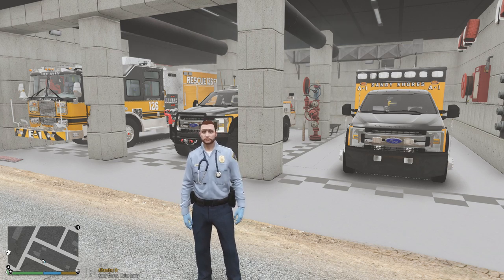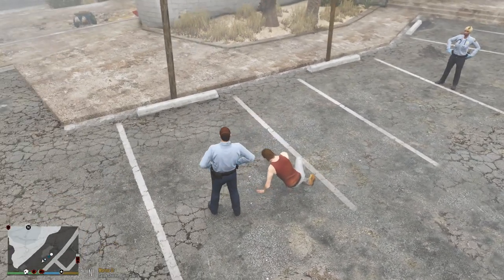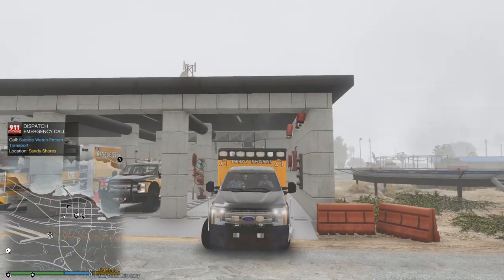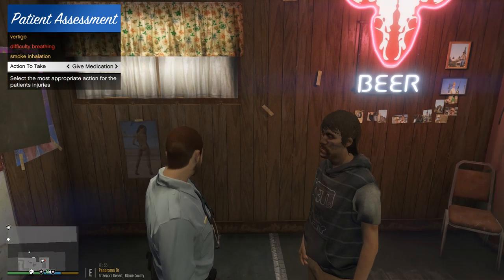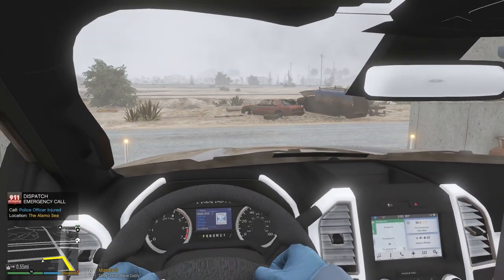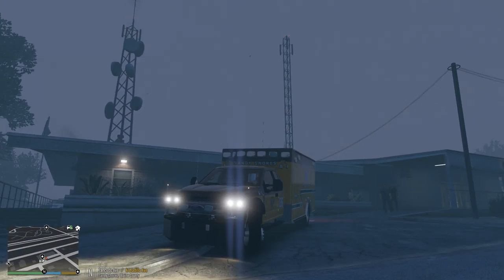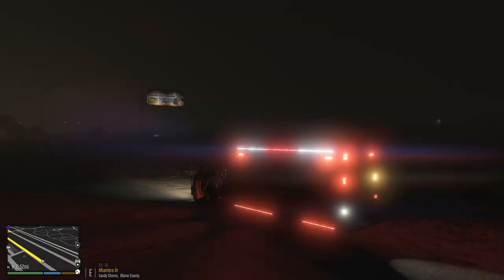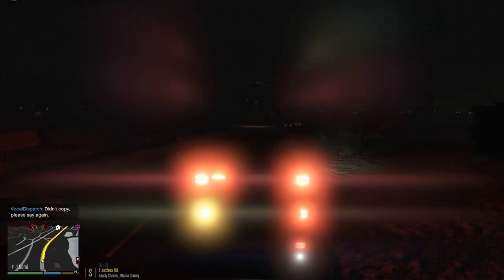GTA 5 Paramedic Mod Sandy Shores Ford F-450 SuperCab EMS Ambulance Responding To Emergency Calls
GTA 5 Paramedic Mod. Sandy Shores Fire Department Ford F-450 SuperCab Ambulance Responding To Emergency Calls In Blaine County.

Paramedic Calls are from Agency Callouts by Darkmyre Gaming

*Medic4523 removed this pack from lspdfr, he will upload it to this new website but I do not know when.